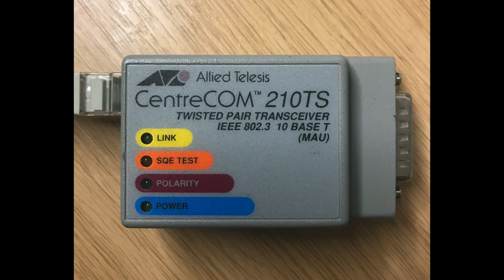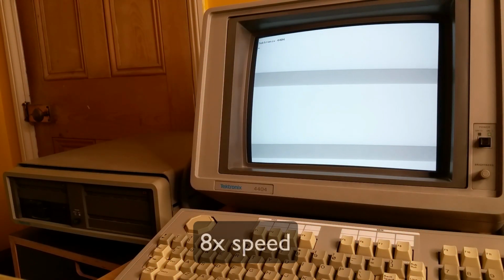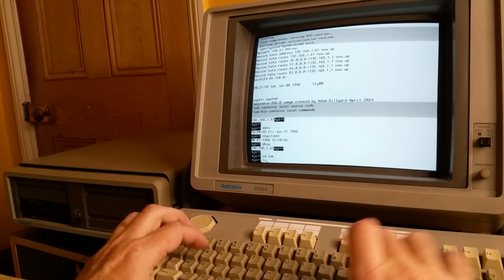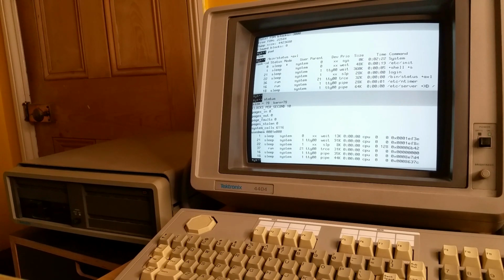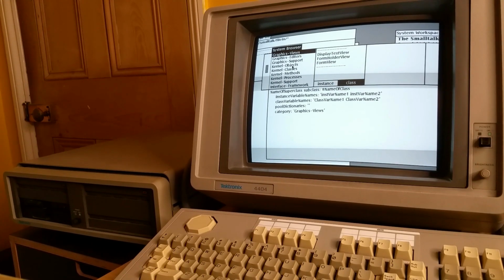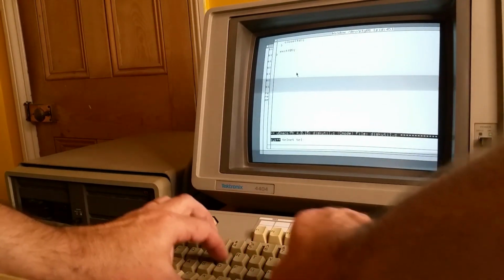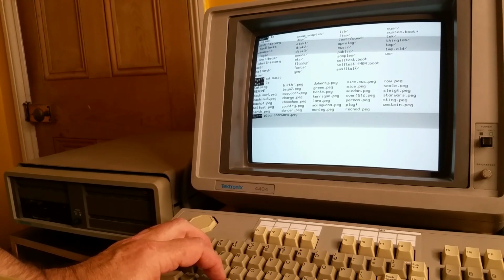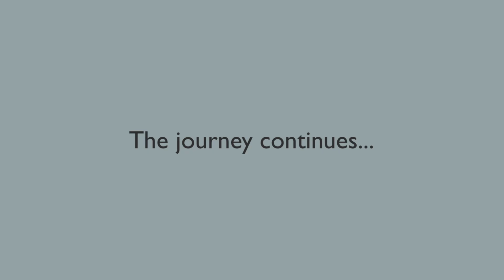Super Rare AI Workstation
I've been restoring a very rare Tektronix 4404 workstation and slowly reverse engineering how it works.  Just before the PSU died, I made this video showing various features and functions of this unusual piece of computer history.